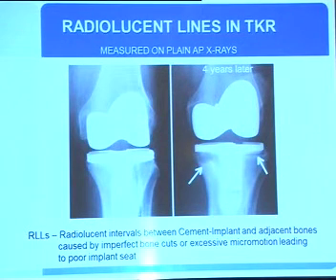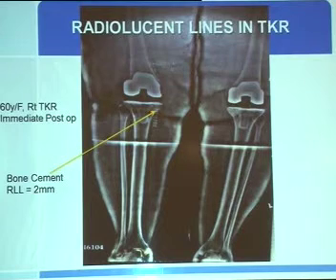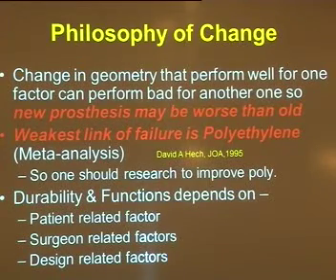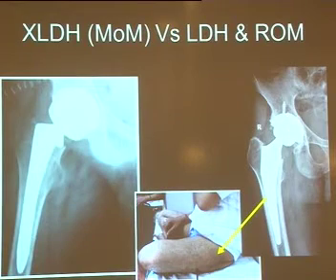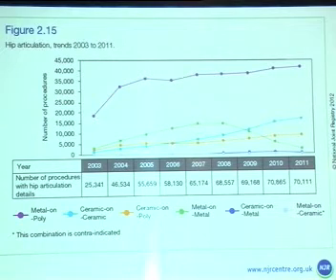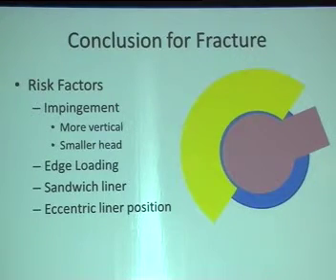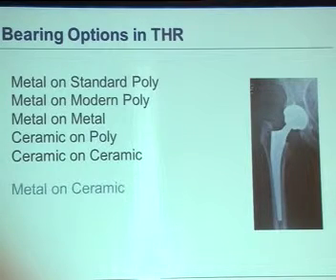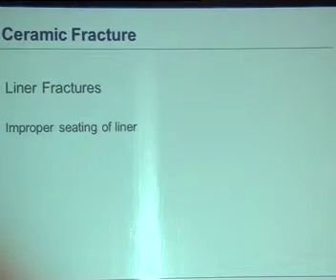7Dec Scientific Program Hall C_T4 - IOACON2013